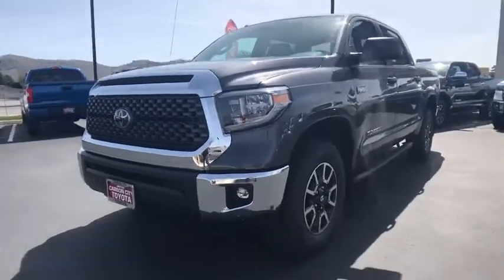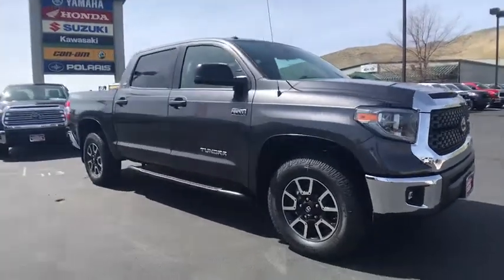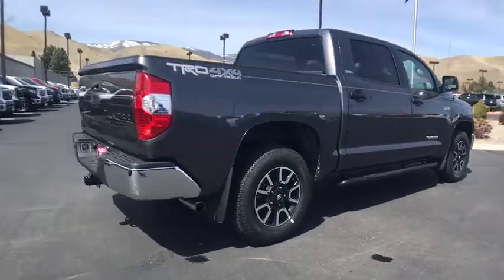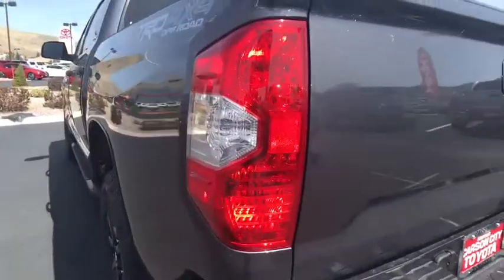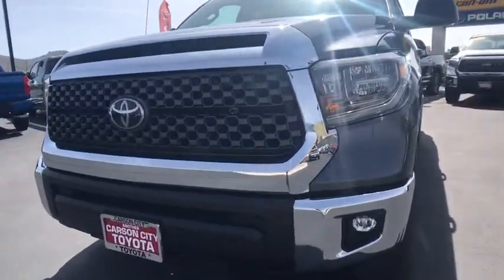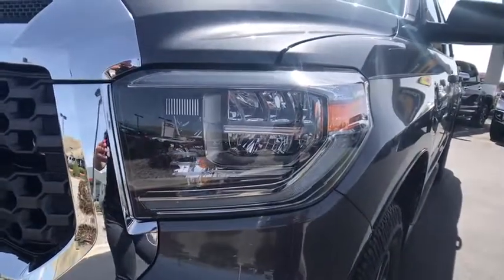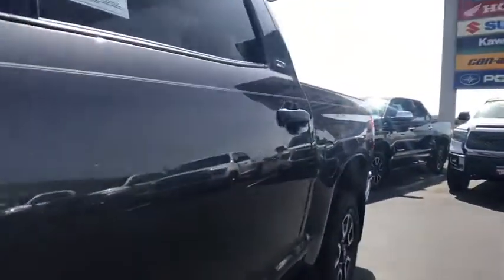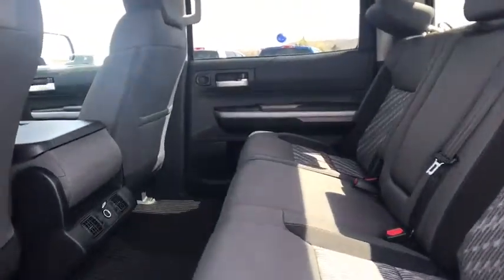2018 Toyota Tundra Carson City, Reno, Northern Nevada, Dayton, Lake Tahoe, NV 60180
Magnetic Gray Metallic New 2018 Toyota Tundra available in Carson City, Nevada at Carson City Toyota. Servicing the Reno, Northern Nevada,  Dayton, Lake Tahoe, NV area.
2018 Toyota Tundra SR5 4WD CrewMax - Stock#: 60180 - VIN#: 5TFDY5F1XJX723449

It takes a truck to know a truck. The 2018 Toyota Tundra remains a stand-out with sleek, tough styling that complements a workman-like attitude. But dont get confused, Tundra boasts the optimal blend of functionality and comfort. Tundras spacious cabin gives you and your crew plenty of room to stretch out. Premium materials are used throughout for an upscale feel, and an intuitive control layout puts your tech right where you need it.